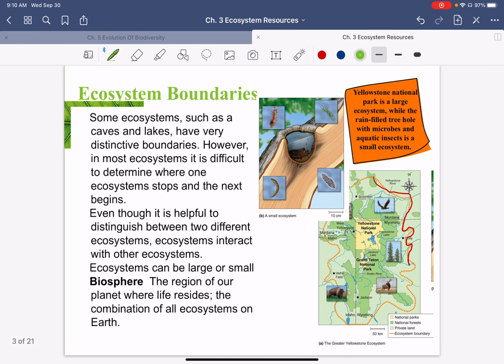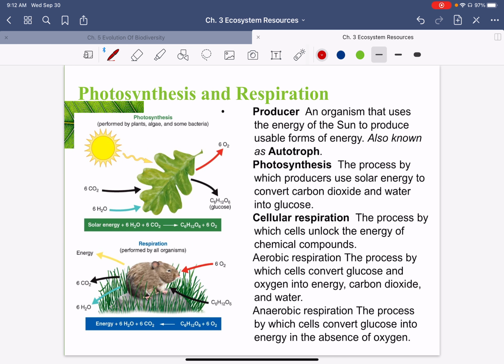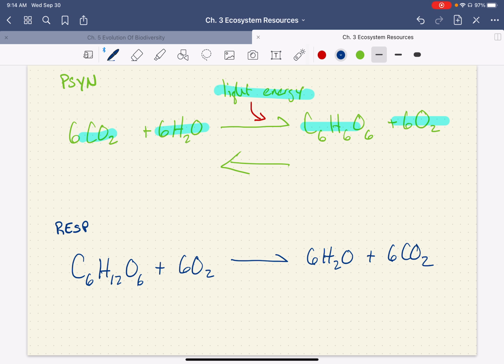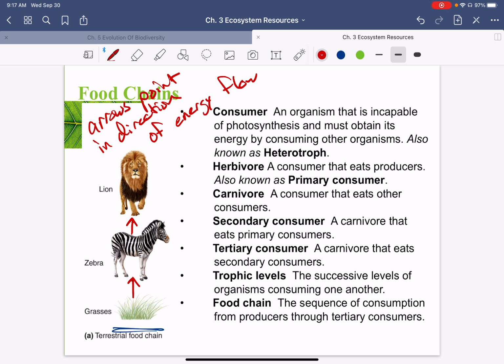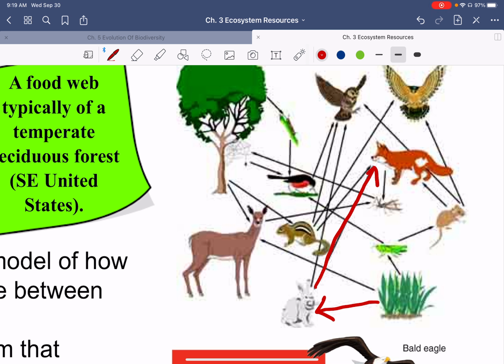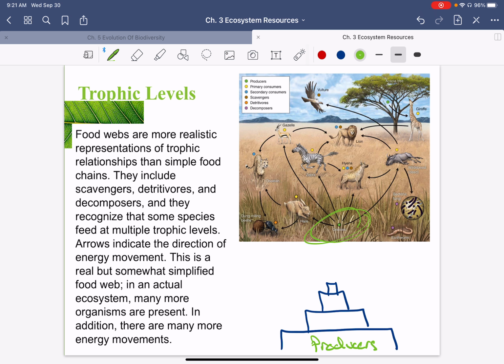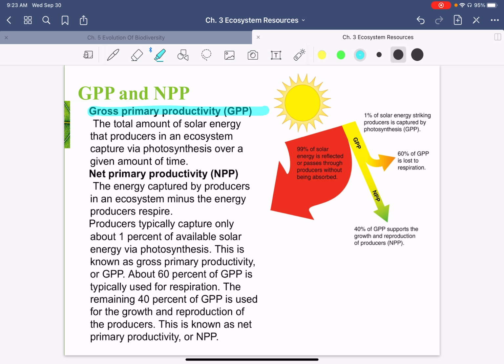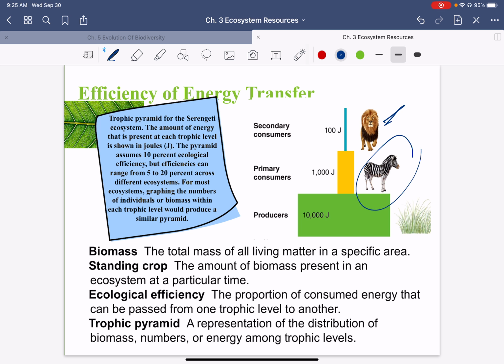APES Ch 3a Ecosystem Ecology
APES trophic pyramids, food chains, food webs